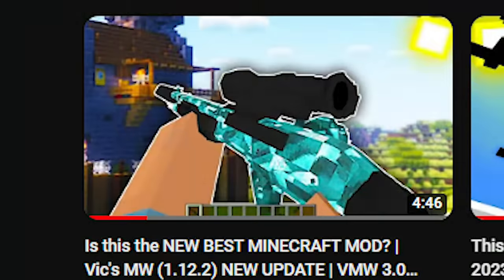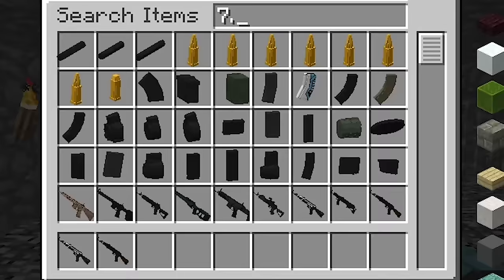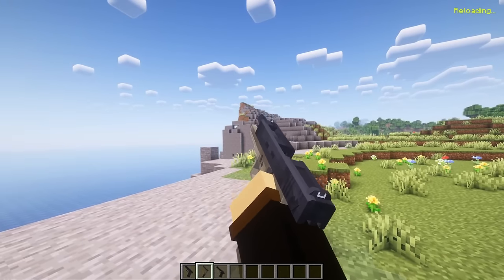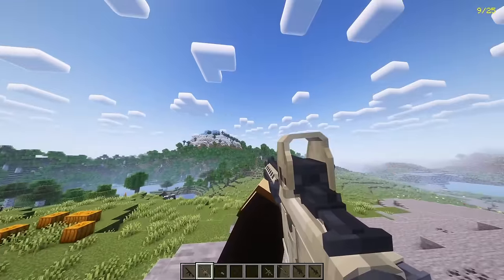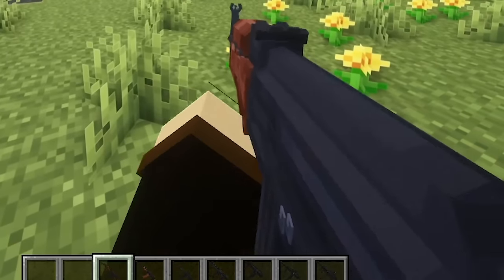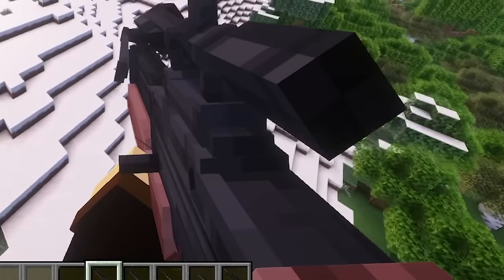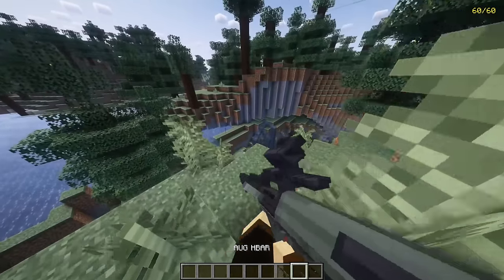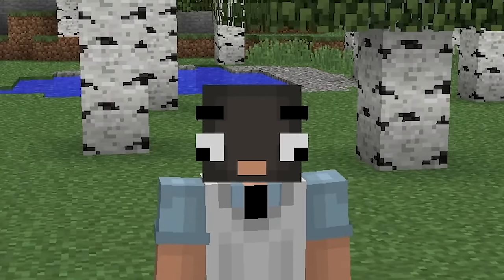The Best Minecraft Gun mod was JUST released | Vic's Point Blank gun mod ( 1.20.1)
today : Is this the NEW BEST MINECRAFT MOD? | Vic's Point Blank 1.20.1 gunmod

Vic's Modern Warfare Mod IS A CLASSIC AND LEGENDRY MINECRAFT MOD
and recently vic4games has made something a new minecraft gun mod
with a ton of guns and the main featue it having a ton of addons

like mrcrayfishes gun mod
timeless and classic
vics modern warfare
additional guns